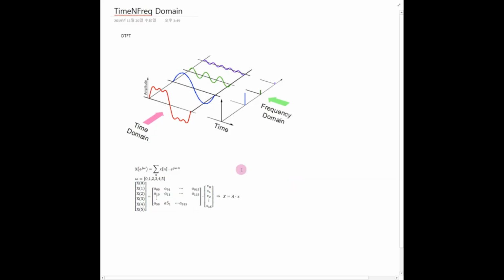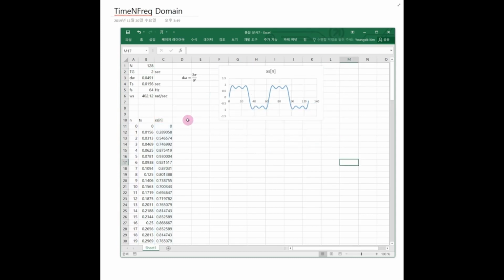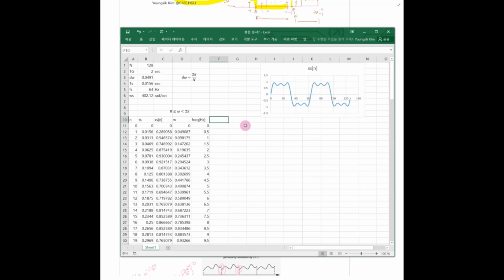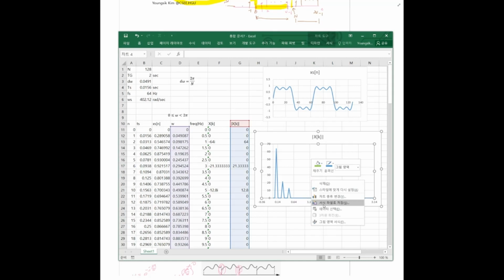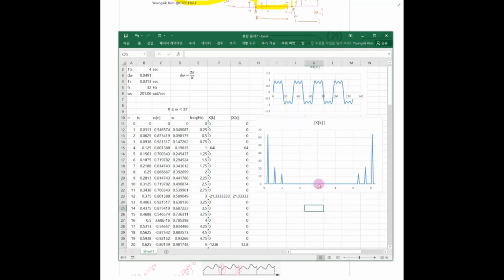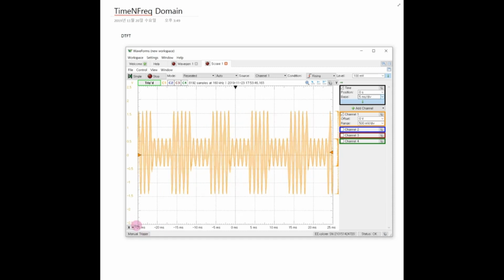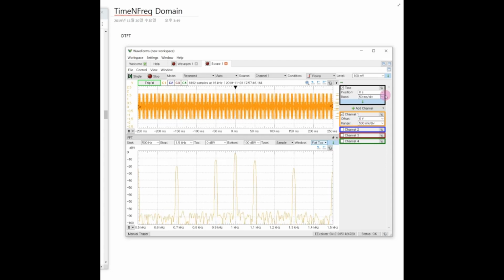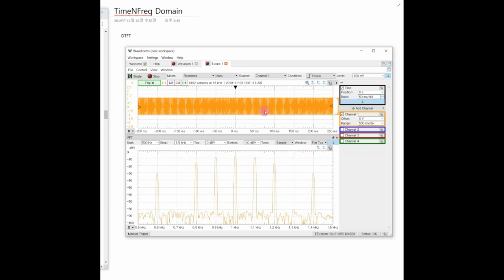SLect23Part02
DFT Examples